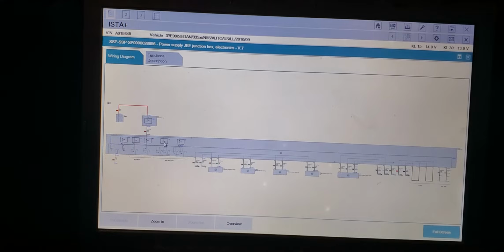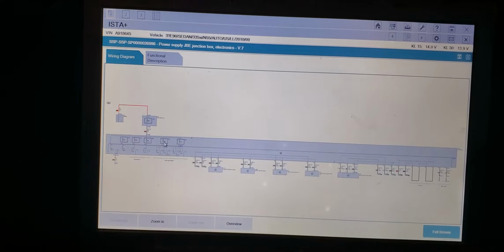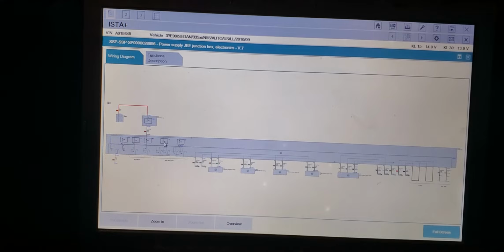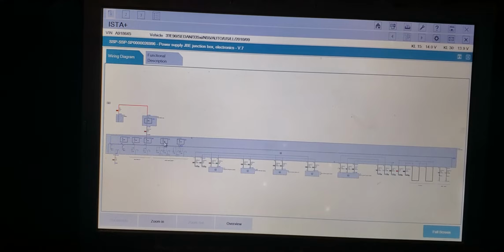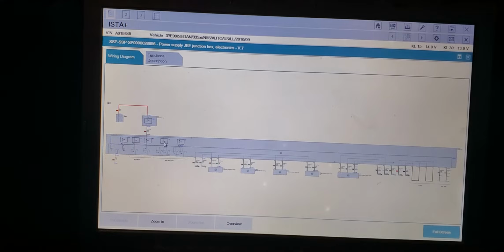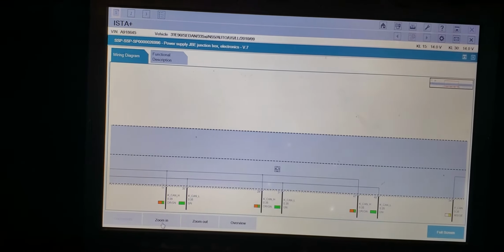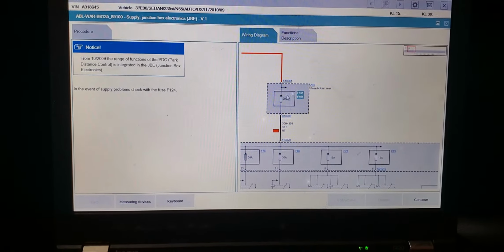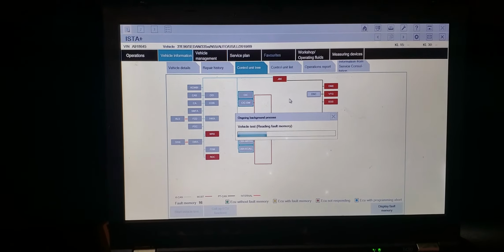2011 Bmw 3 Series Remote Proxy Is Not working See What Was The Problem After Diagnose